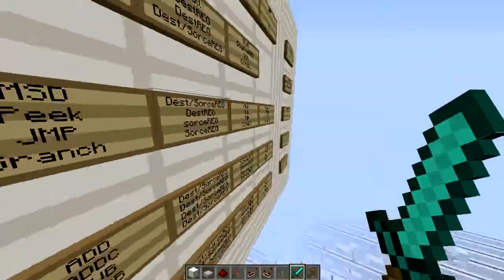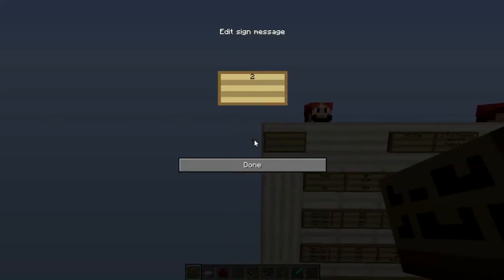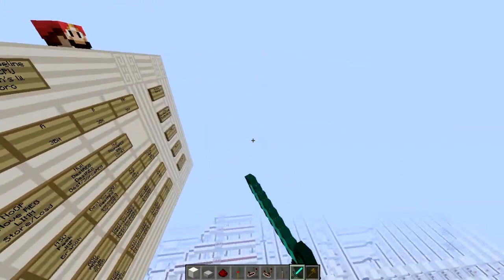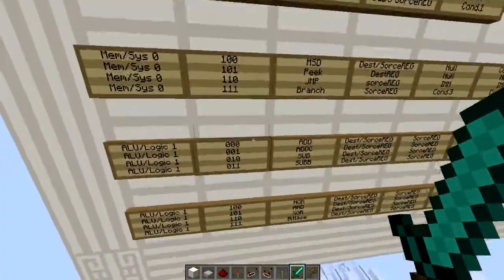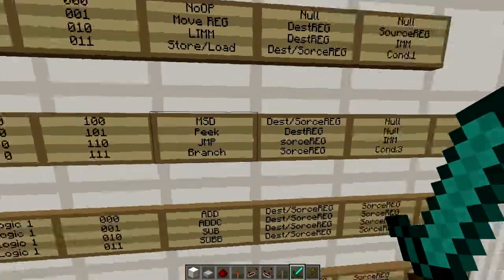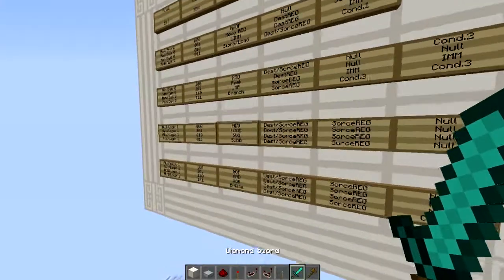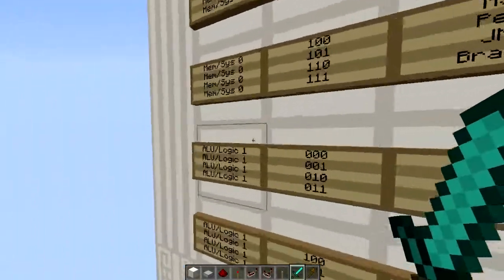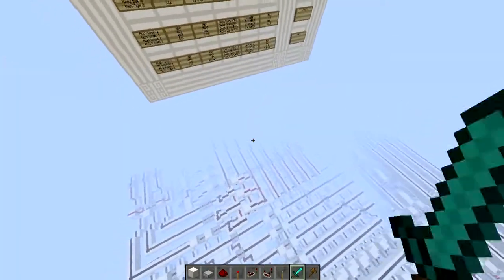RALPHie IS showcase [P2]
Yo! Tuchi here, today i'm going to show you part 2 of my instruction set of RALPHie.